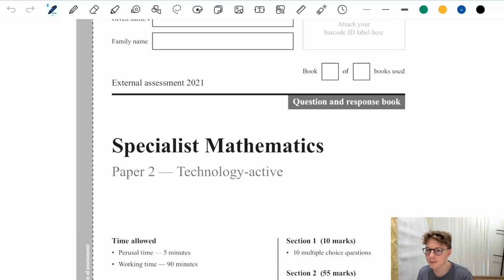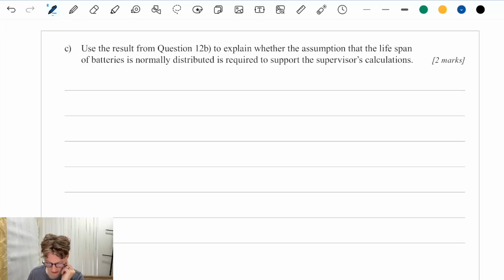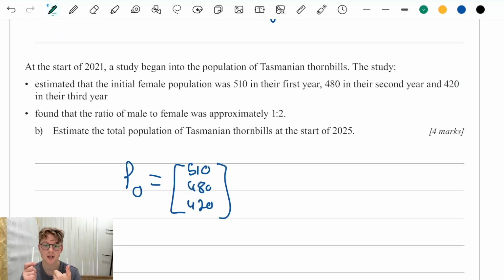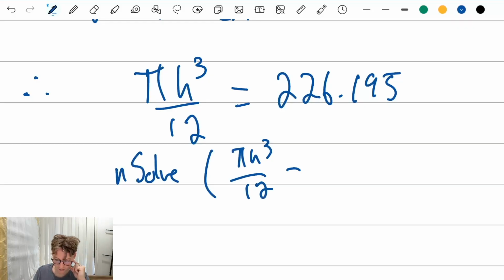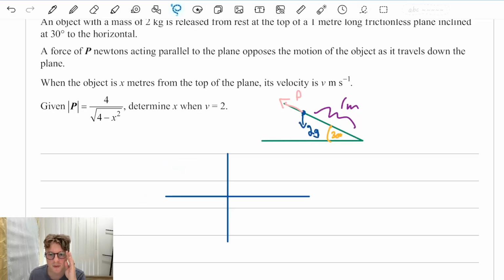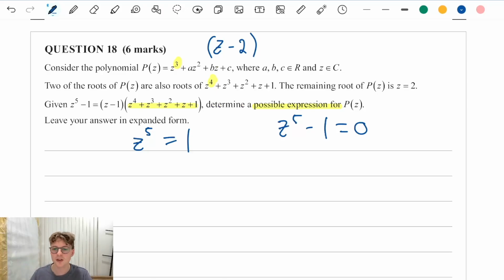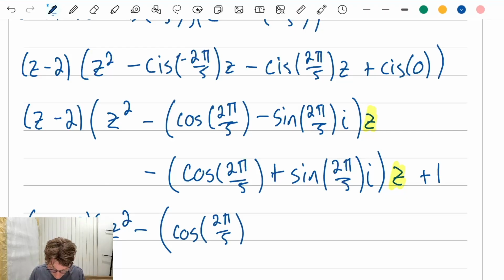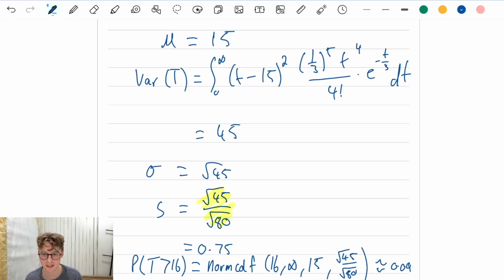Specialist Exam Paper 2021 Paper 2 (Tech Active)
timestamps:
00:00:00 Intro
00:01:48 Q1 Vectors (SF)
00:08:12 Q2 Confidence Intervals (Finding n) (SF)
00:17:53 Q13 Simpson's Rule (SF)
00:25:15 Q14 Leslie Matrix (SF)
00:34:48 Q15 Related Rates Cone Question (SF)
00:48:12 Q16 Matrix Algebra (CF)
00:58:10 Q17 Forces on Inclined Planes (CF)
01:14:02 Q18 Complex Number Roots (CU)
01:35:54 Q19 Statistics (CU)